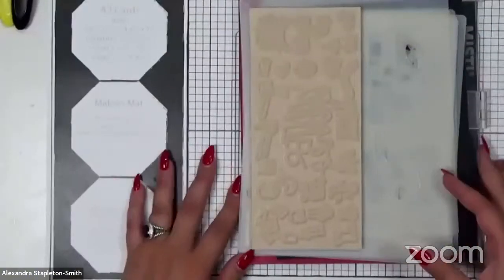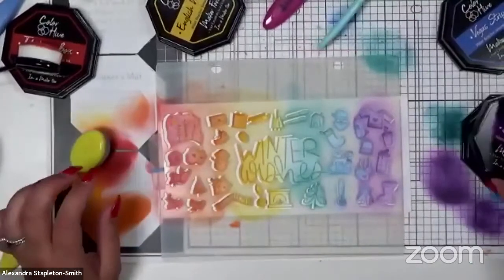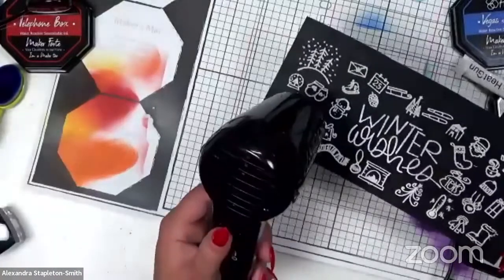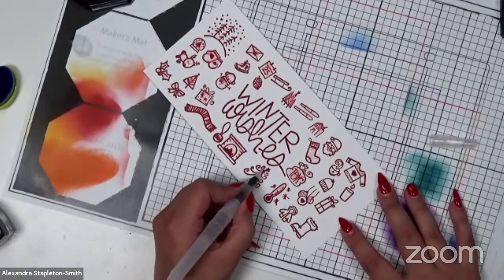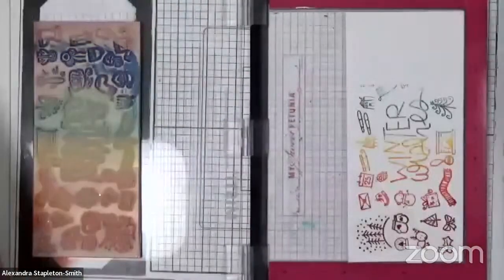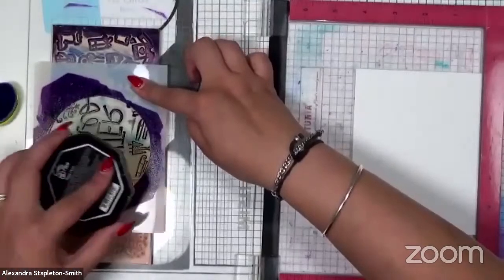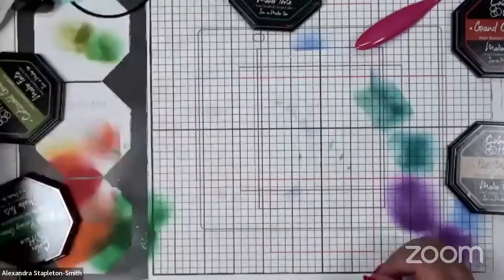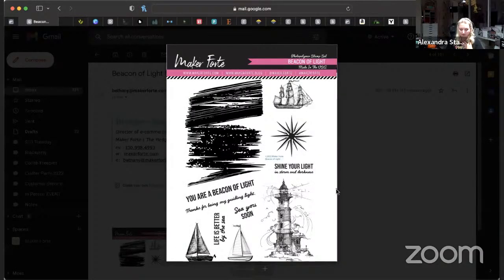Starting on your holiday cards now!